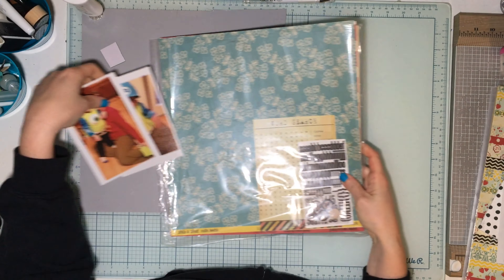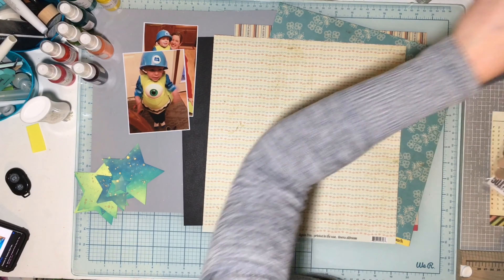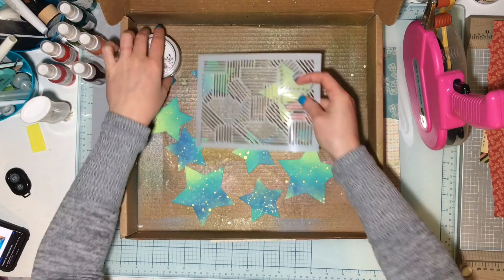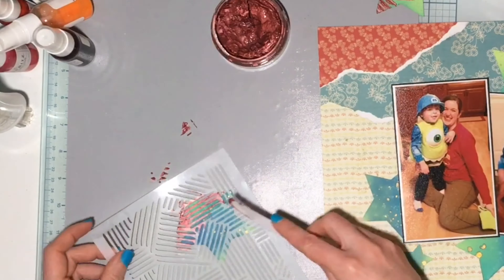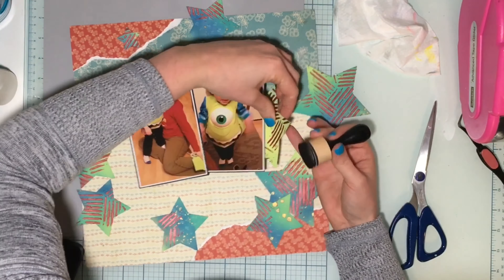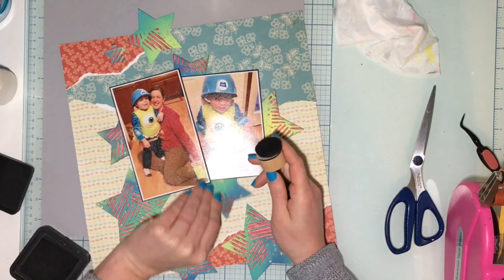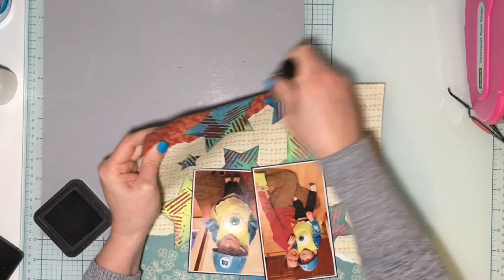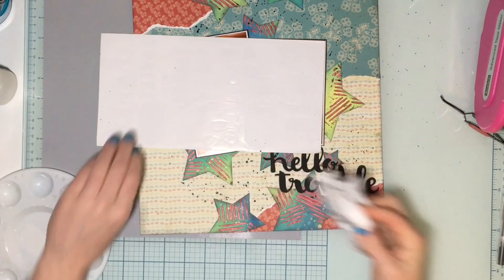Product Focus Friday - LilyBee Designs - Texture Paste/ Embellishment Mousse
January we are playing with old LilyBee Designs, mini kits from The ScrapRoom. Plus doing mixed media, so lets bring on the playing and getting messy!